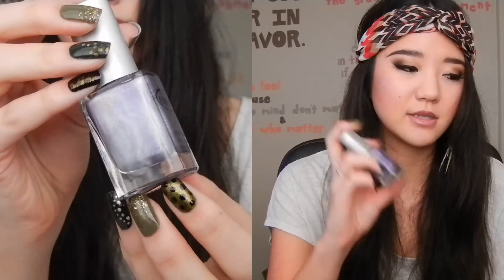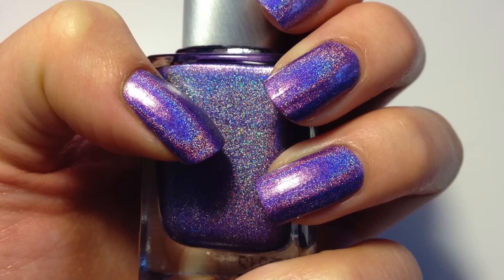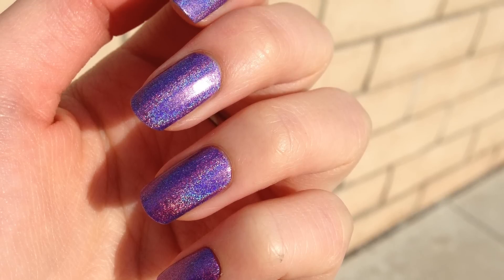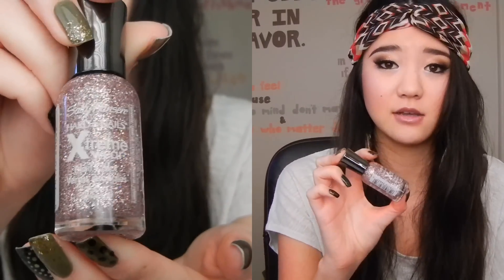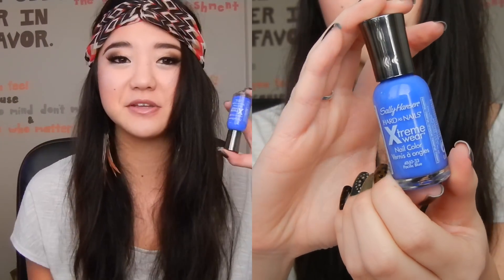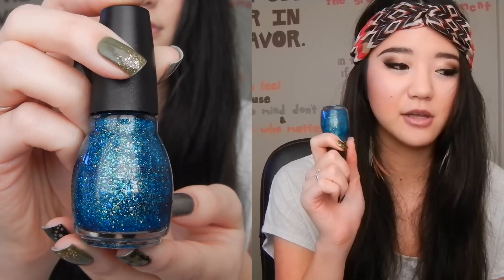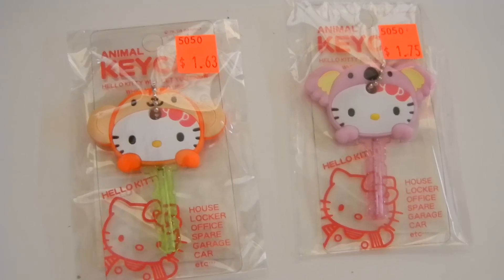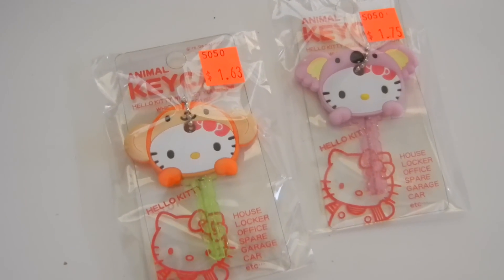HAUL: Black Friday & more!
I'm FINALLY on winter break! Any holiday videos you'd like to see?
vv Links I promised :) vv

Color Club Eternal Beauty
Forever 21 Items: